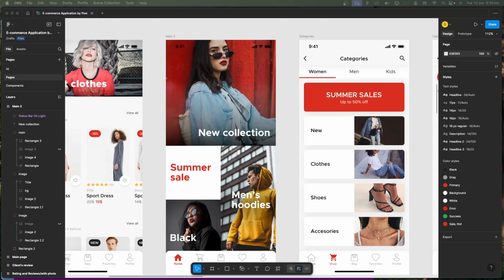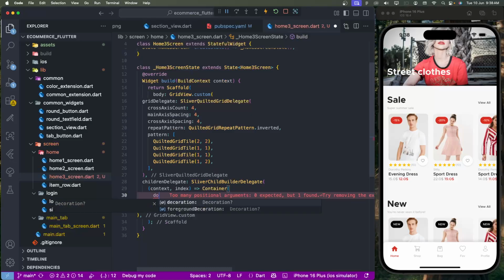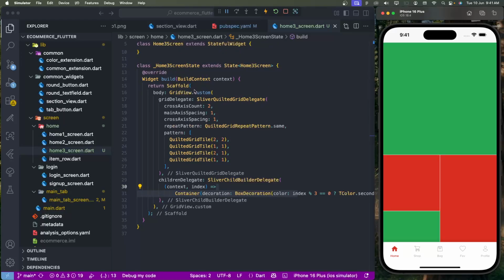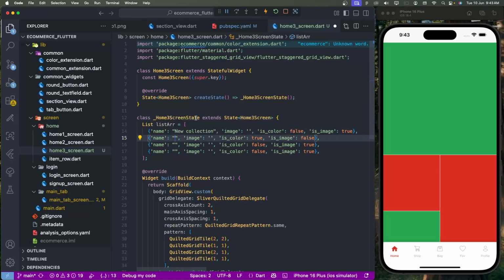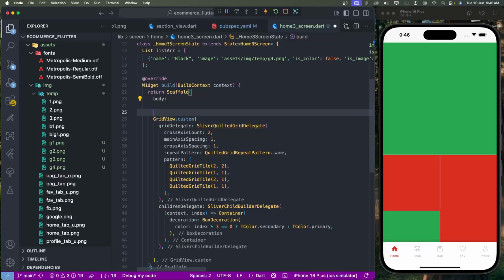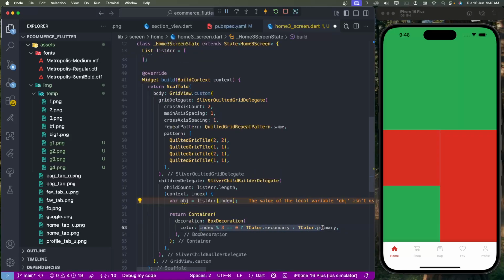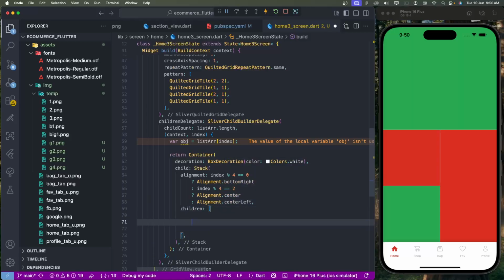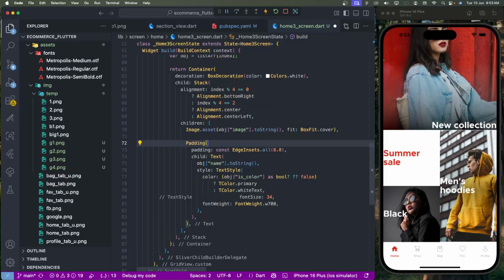E-Commerce App in Flutter – Home Tab 3 UI Design | Flutter Shopping App UI Tutorial #8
🛍️ E-Commerce Mobile App in Flutter – Home Tab 3 Screen UI

In this Flutter tutorial, we build the third screen of the Home Tab for a modern and scalable E-Commerce app. This screen includes clean and responsive product layouts, horizontal sliders, category displays, and reusable components using Flutter widgets.

✅ What You’ll Learn in This Video:
 • Designing the third Home Tab UI in Flutter
 • Using GridView
 • Creating clean UI components for shopping apps
 • Best practices for organizing widgets in Flutter
 • Building scalable, modern, and user-friendly screens

🎯 This video is part of the Complete E-Commerce Flutter App Series — covering login, signup, product listing, cart, checkout, and more.

🛠️ Technologies Used:
 • Flutter SDK
 • Dart Programming Language
 • Visual Studio Code / Android Studio
 • Material Design Widgets
 • Clean Architecture

📌 Watch the Full Playlist to complete your E-Commerce App in Flutter!